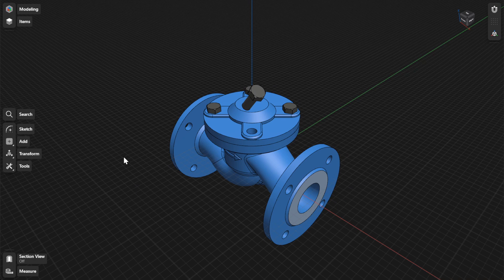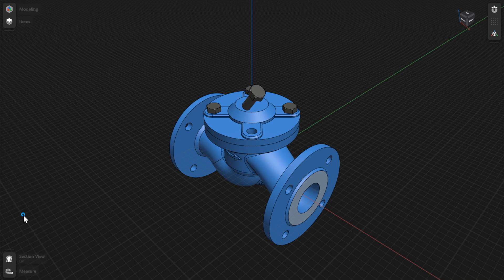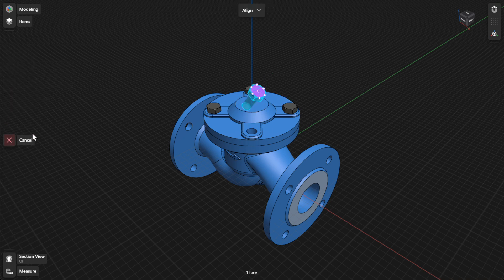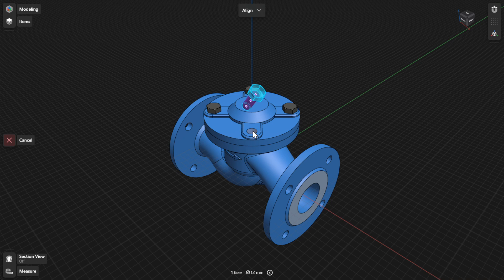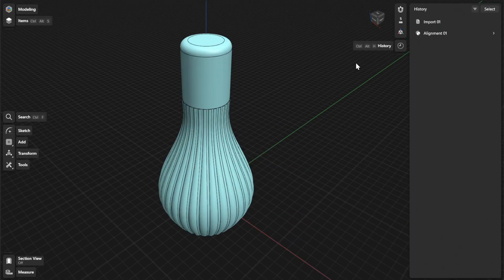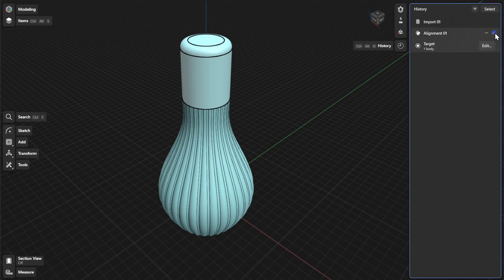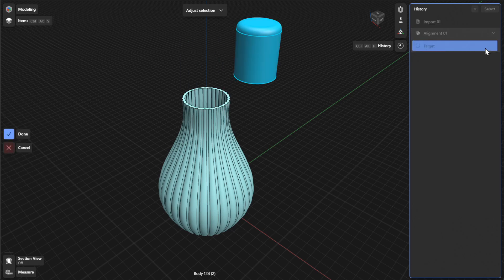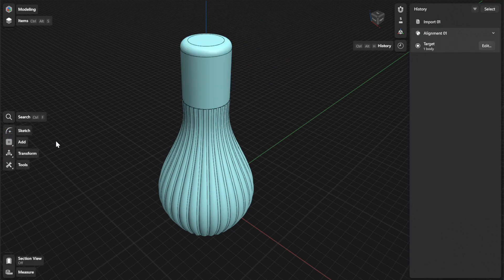Shapr3D Manual - Align | Transform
This video will show you how to use the Align tool in Shapr3D. You can use the Align tool to align 3D bodies.

Chapters:
Introduction 00:00
Modifying selection 00:20
History sidebar: 00:36